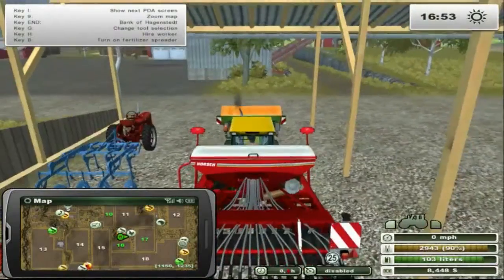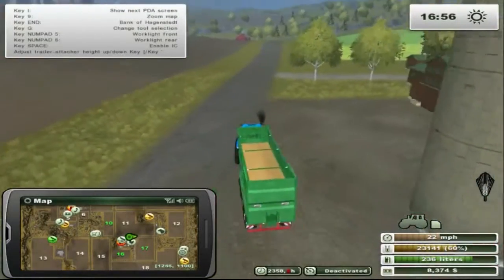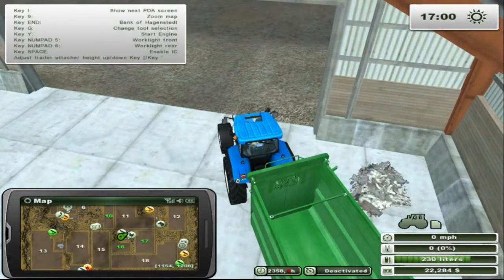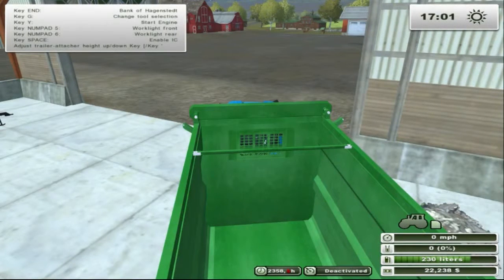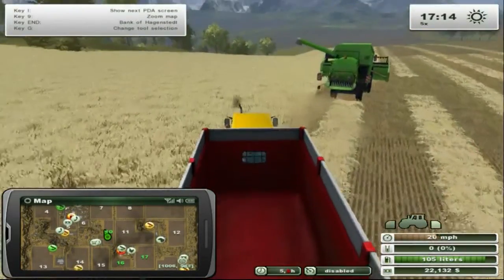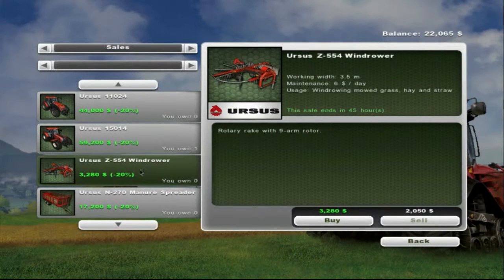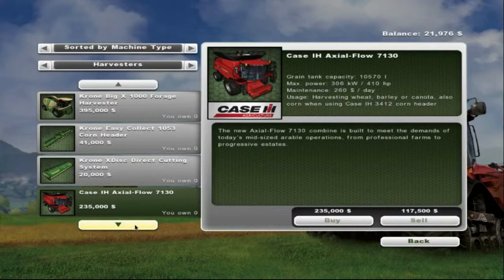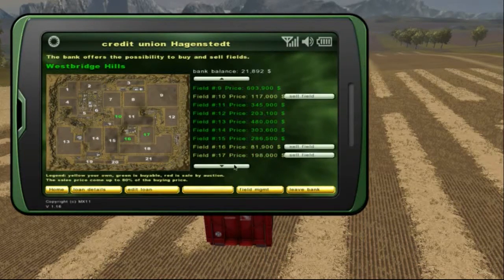Farming Simulator 2013 Ep 49 So Much Money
The case of the revolving Case (see what I did there?) and plotting to suck in more and more money.